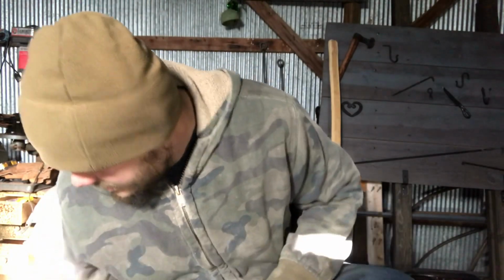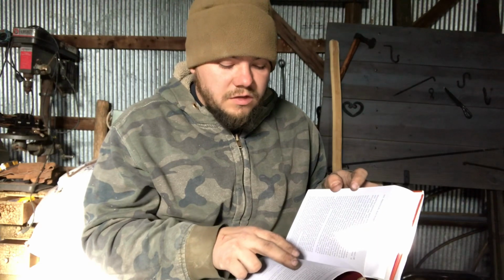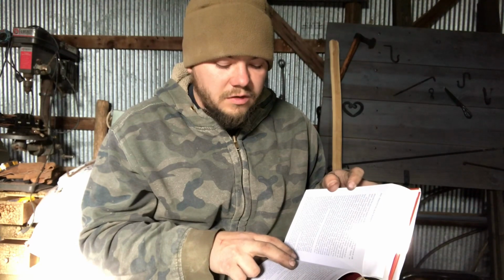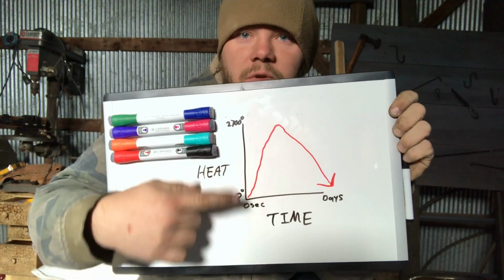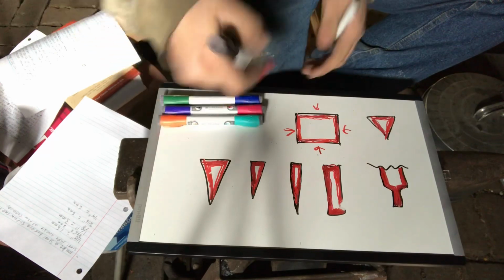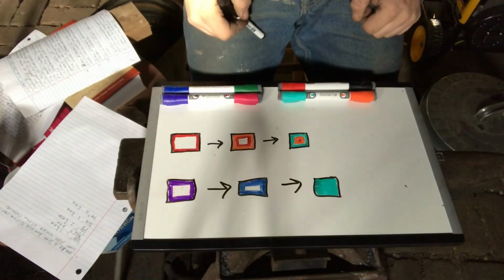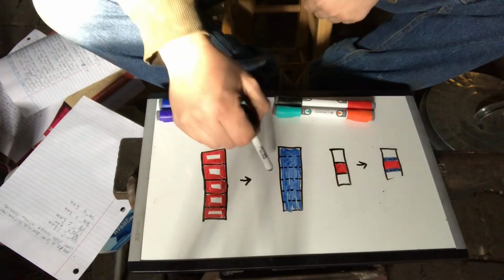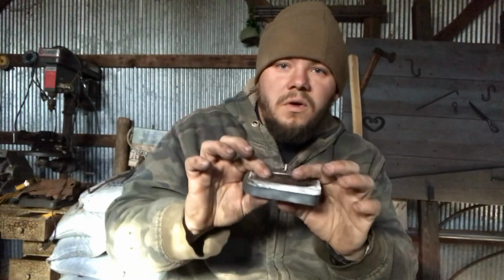Case Hardening 101-THE SCIENCE! Pt 3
One correction to be made: when I was describing carbon migration in a mono steel I said at the second step the carbon percentage went up. What I meant to say was that the carbon percentage of the core went up, and the overall carbon percentage went down as the carbon evenly distributes itself.